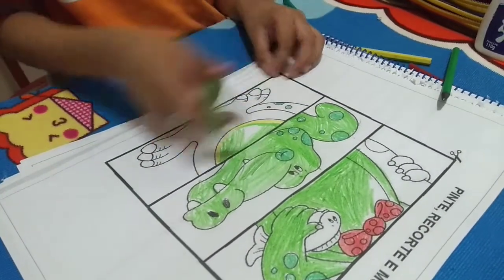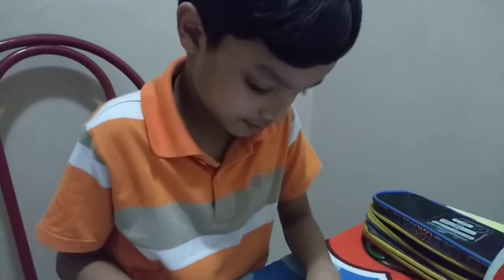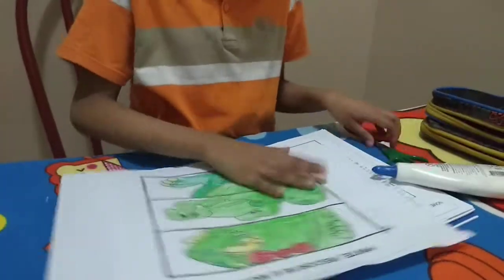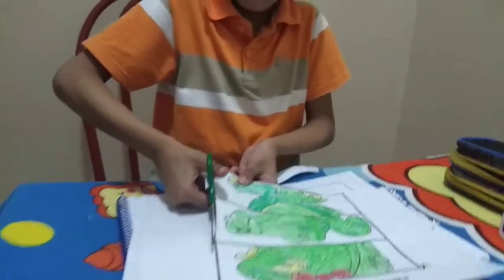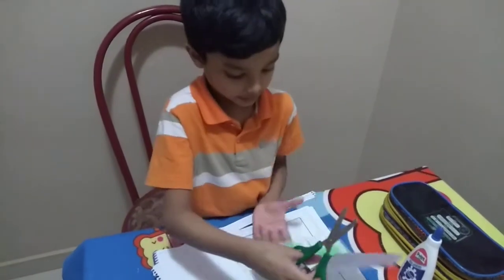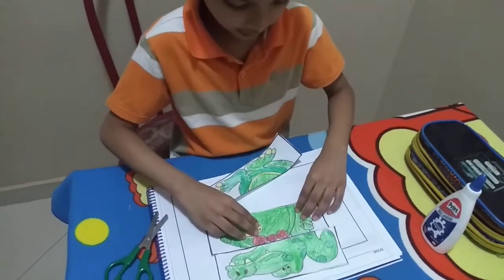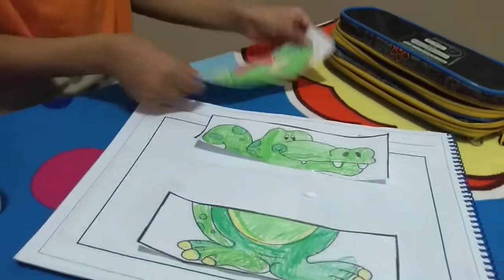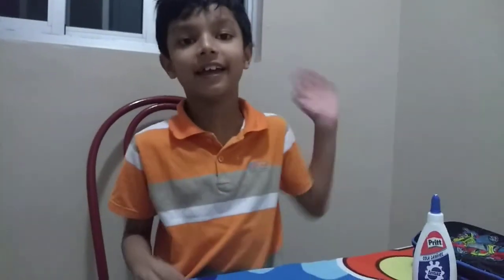Now I will share my painting homework video||part 2